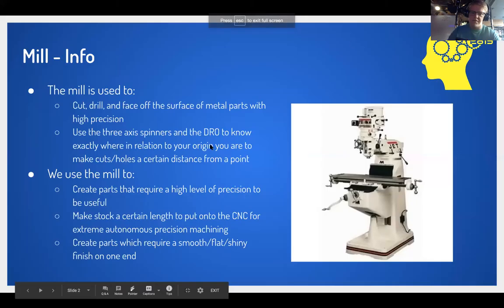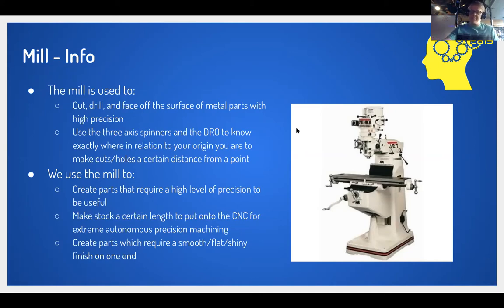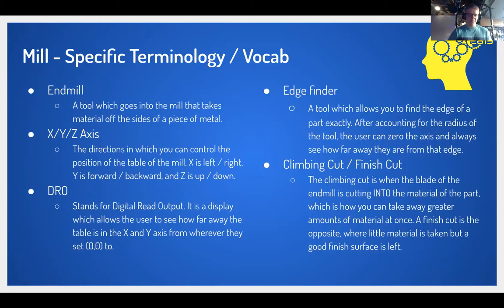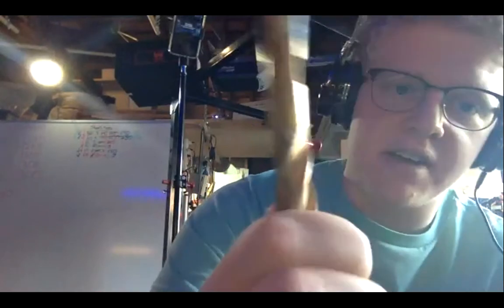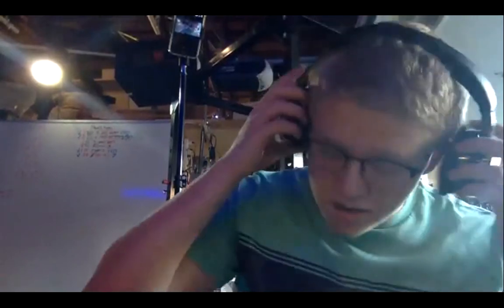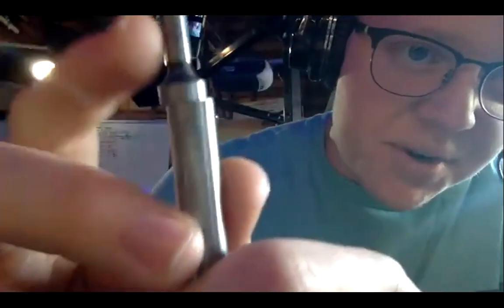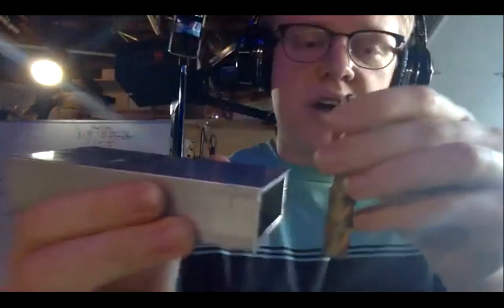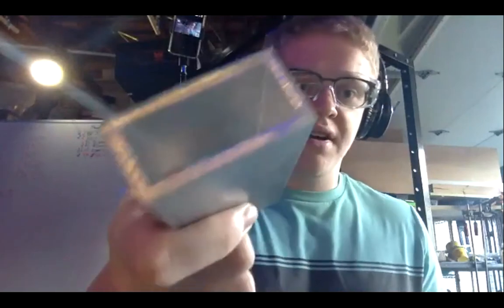11.3 Hardware Fabrication Meeting 07 - Mill Pt. 1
The fabrication team's meeting on 11/3/2020 discussing the basics of using the mill.